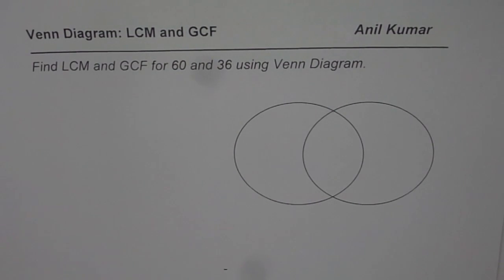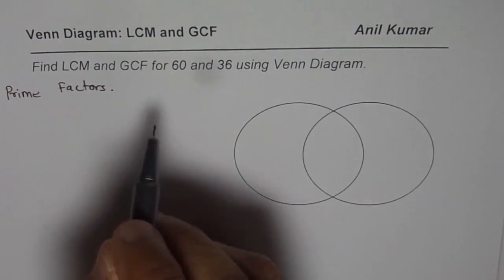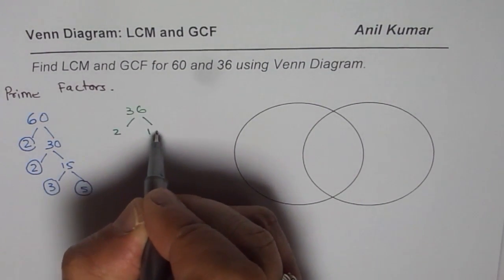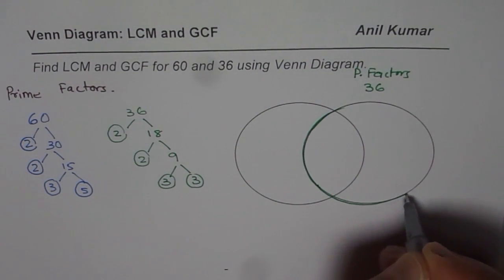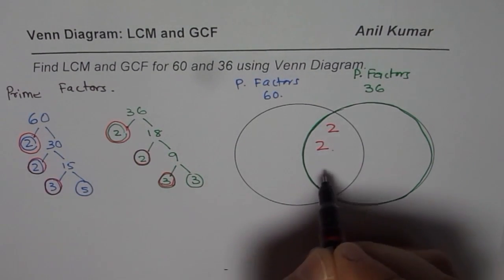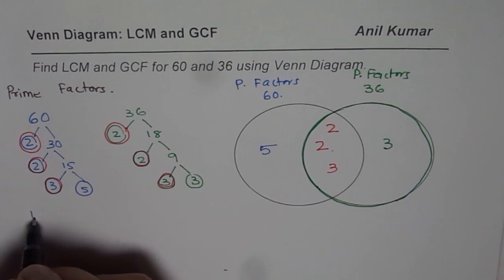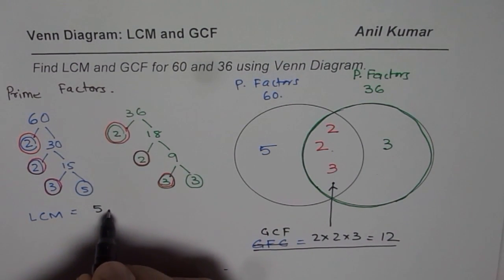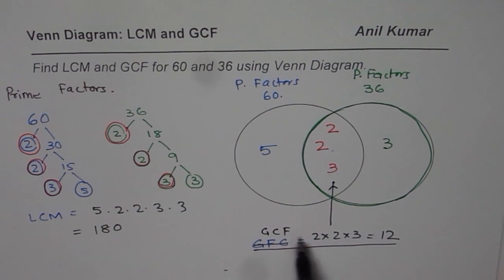Find LCM and GCF with Venn Diagram for 60 and 36